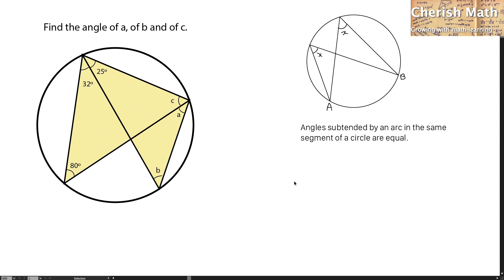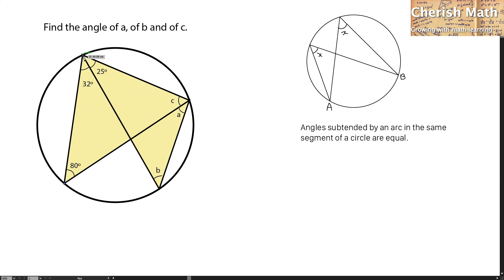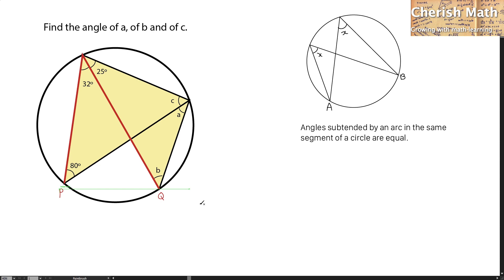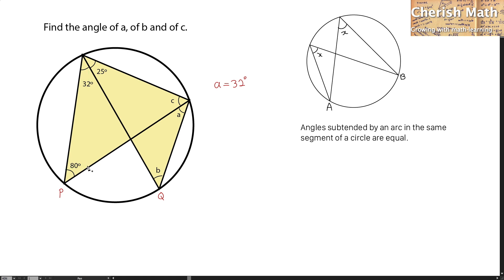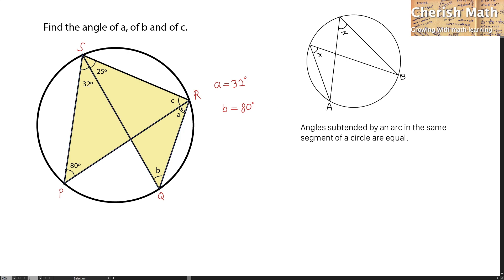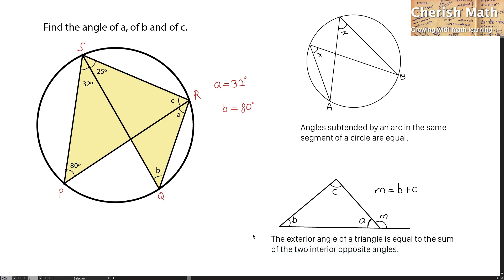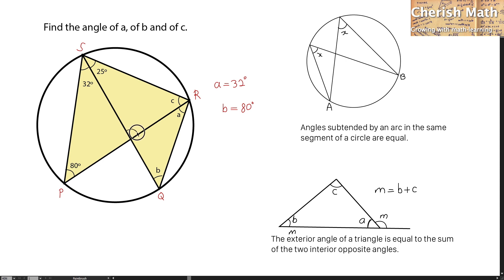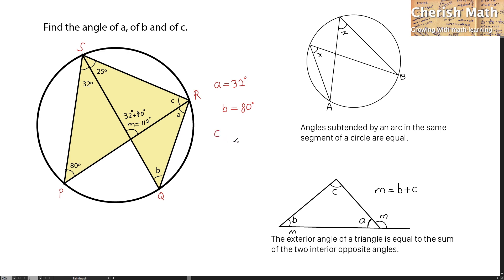Question 4. Finding the angles of a, b and c by using circle theorems and supplementary angles.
Circle theorems and supplementary angles in a triangle.

The exterior angle of a triangle is equal to the sum
of the two interior opposite angles.